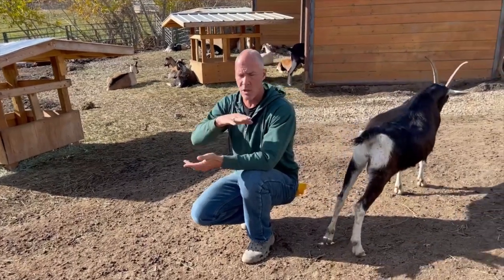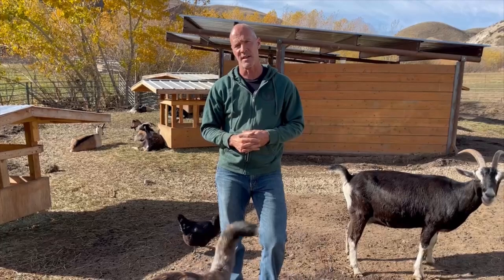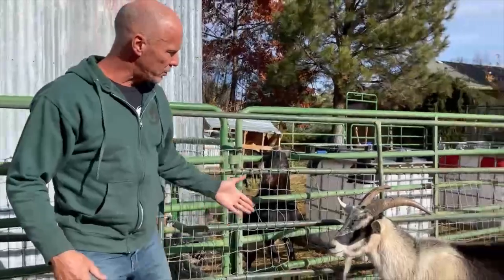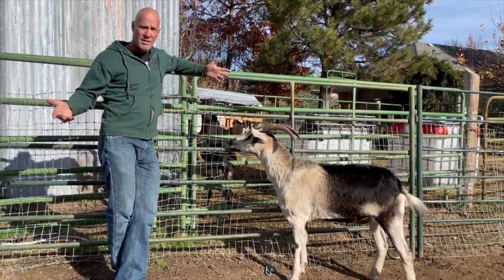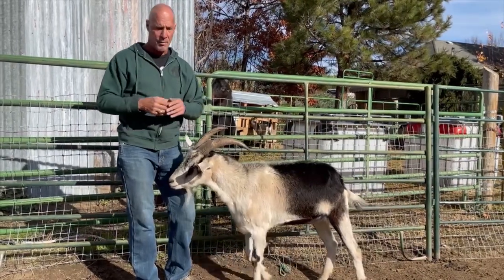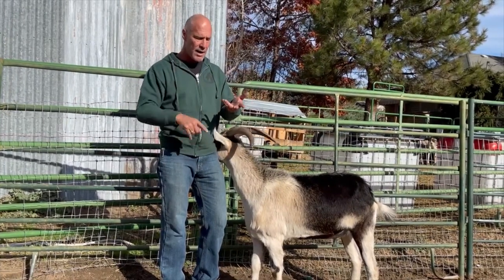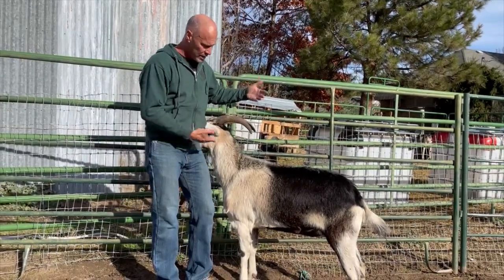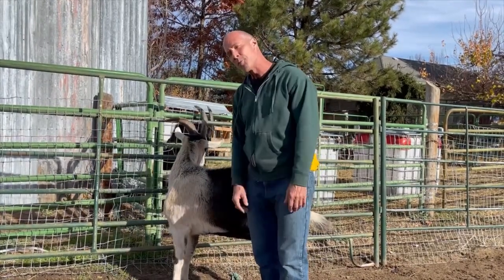The Breeding Process of Goats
Marc Warnke, "The Goat Guy," at Kimberlite Ranch of Packgoats.com shares his breeding process of goats and the signs to know if your goat is bred. It's that time of year when it is time to breed your goats. Everyone has their own way of breeding goats and Marc shares what works for him.

Reserve your new baby goats.

Become a goat club member and get insider footage with the crew at packgoats.com at Kimberlite Ranch